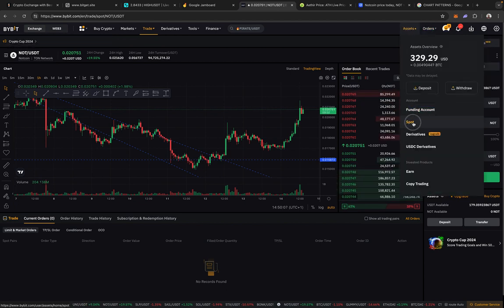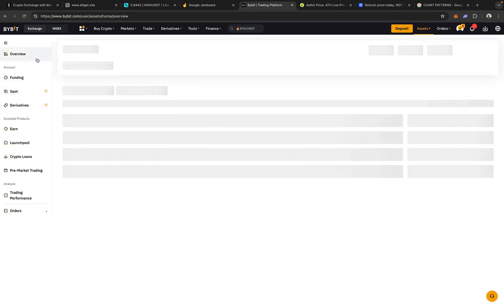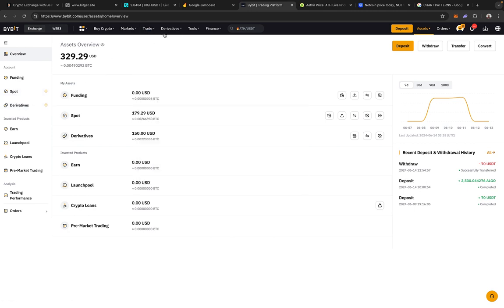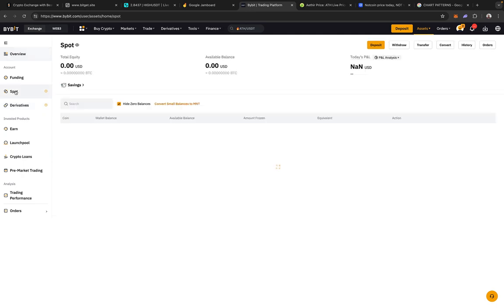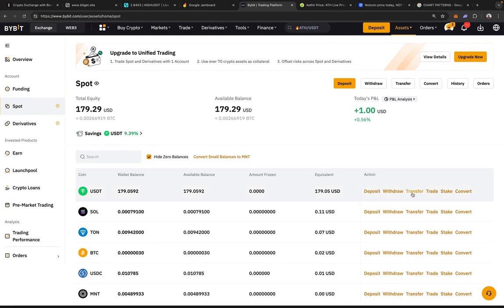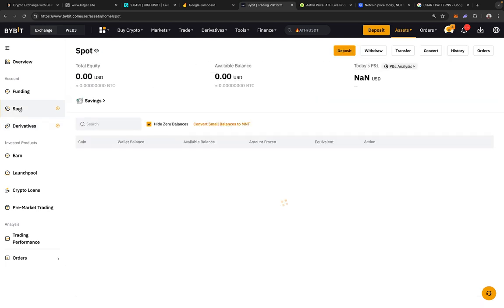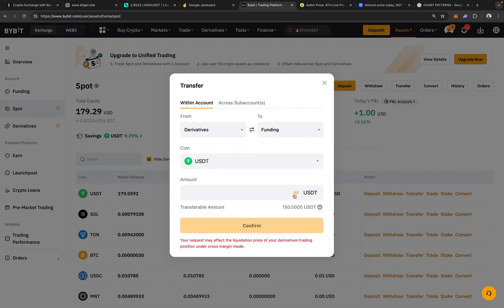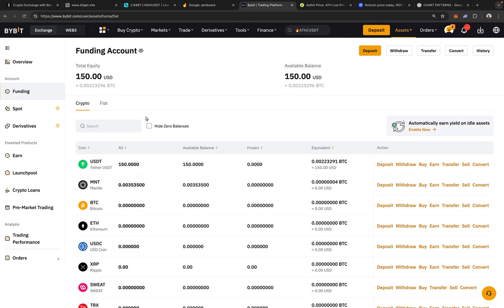Practical Lesson on How To Transfer Your Funds To Funding For P2P | Bonus Lesson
I HAVE A COMPLETE COURSE ON MASTERING CRYPTO TRADING ASK FOR IT OR JOIN MY TELEGRAM